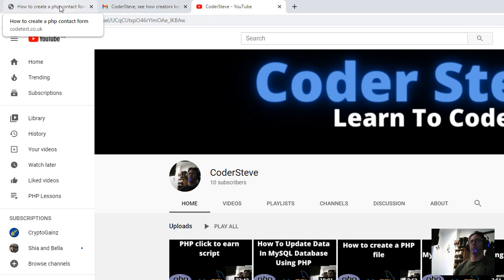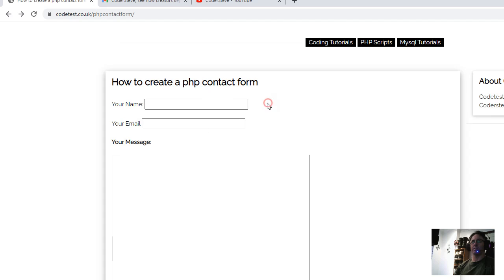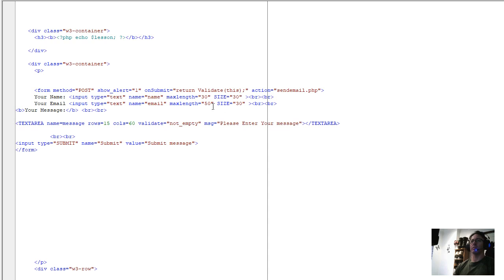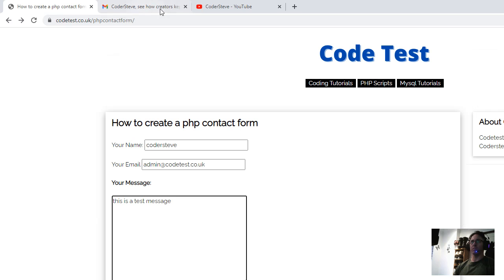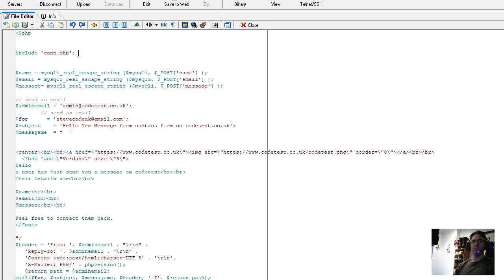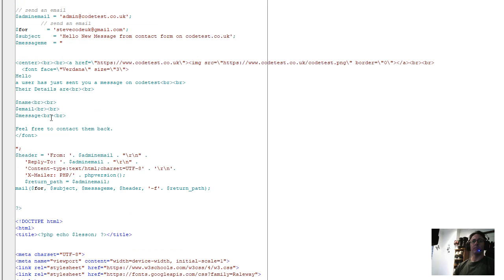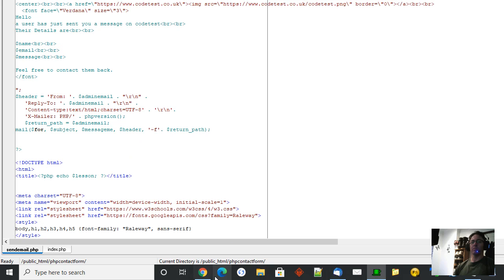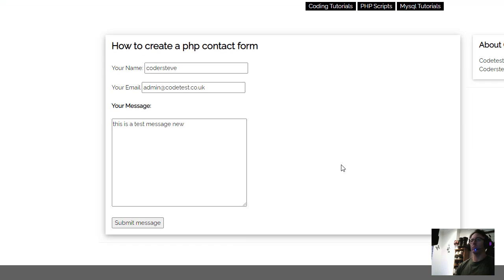How To Create A PHP Contact Form - Learn PHP Tutorial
How To Create A PHP Contact Form

In this video I show you How To Create A PHP Contact Form using PHP

How to create the html form
how to create the PHP file
Explain the PHP functions that send the emails.

This is lesson 6 of this series

I have tried to make this straight forward .